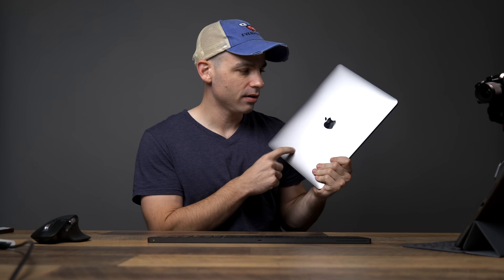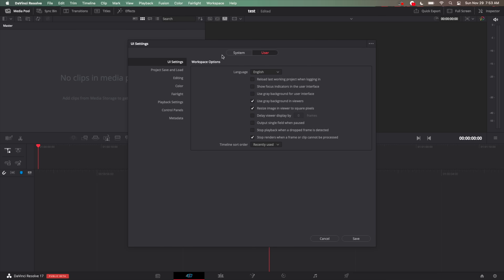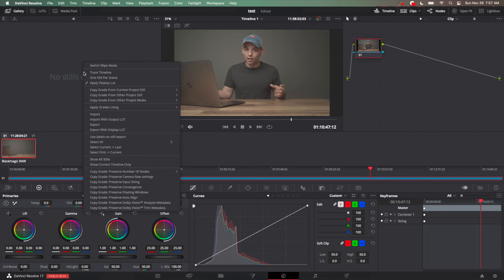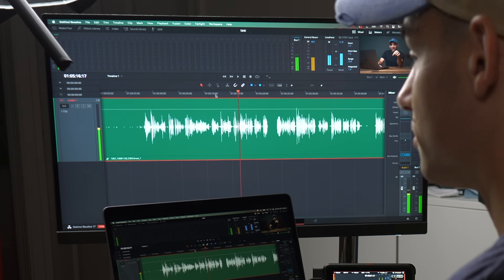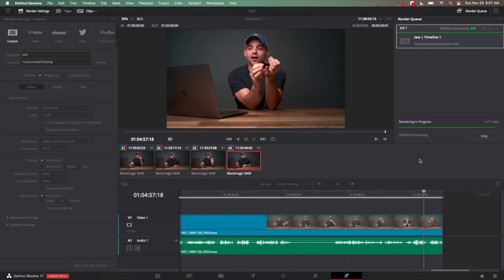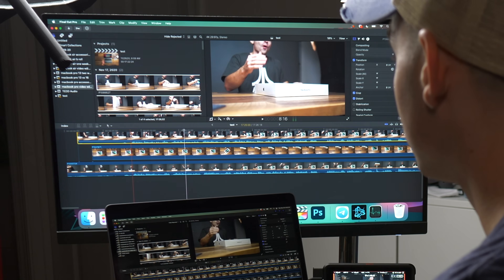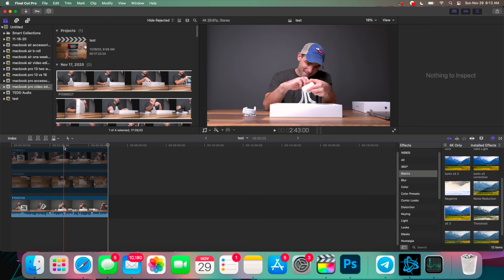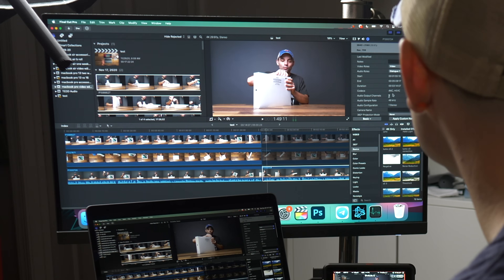Should YOU Use the M1 MacBook Pro 13 For Video Editing?!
Time to run the brand new M1 MacBook Pro 13 through its video editing paces.

This is in specific response to everyones request for this video!

So can you use the new MacBook Pro as your only video editing computer?!

M1 MacBook Pro 13

Main Camera

Main Lens

Secondary Camera

Secondary Lens

Main Computer